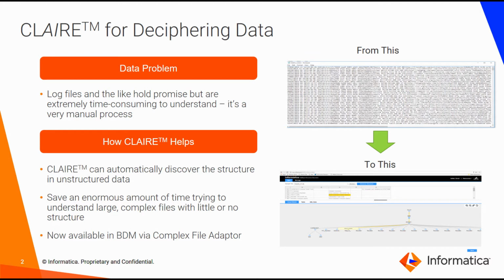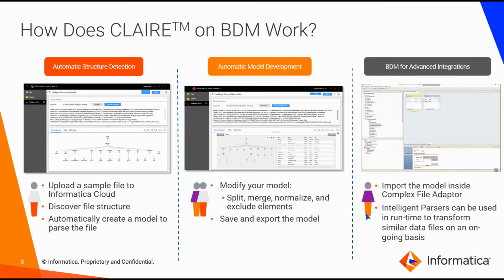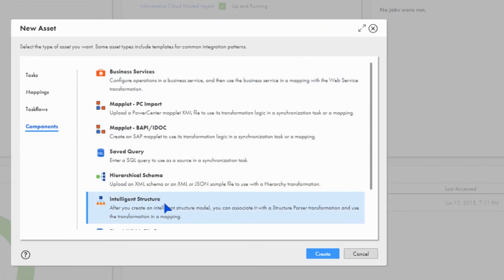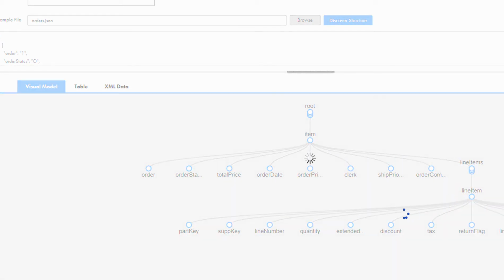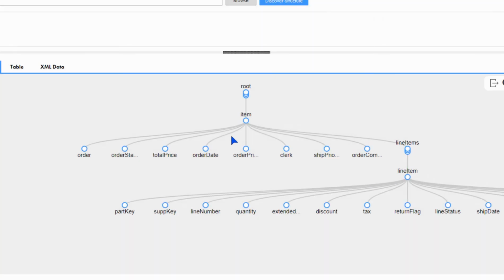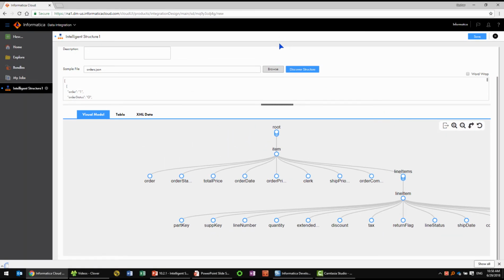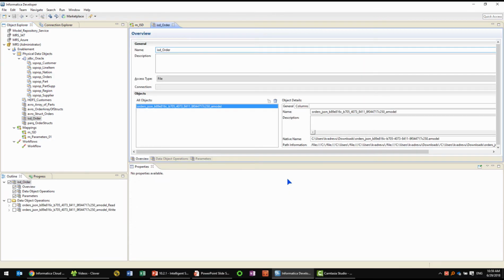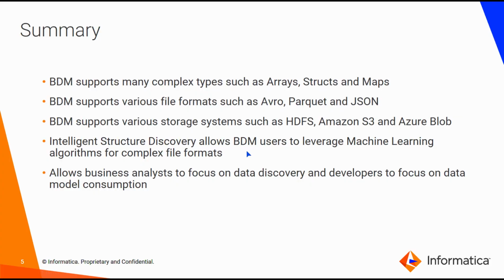ML-Based Parsing with Informatica Big Data Management and Intelligent Structure Discovery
Learn how to use Intelligent Structure Discovery to leverage machine learning for processing complex file formats. Use the models in Informatica Big Data Management 10.2.1 to operationalize machine learning.